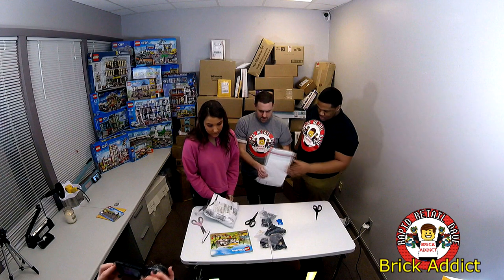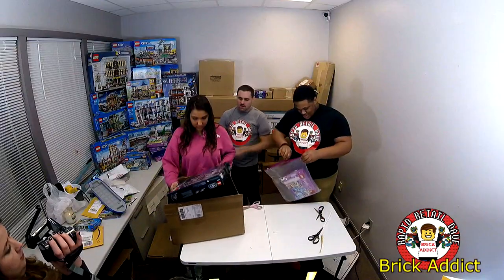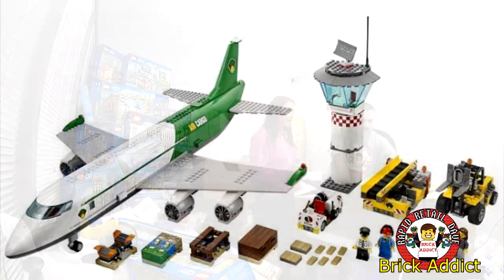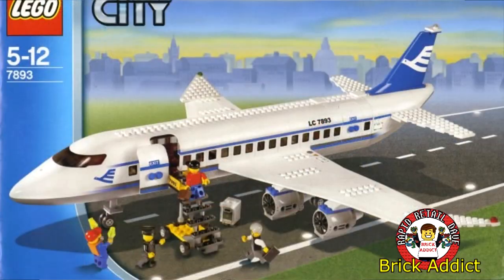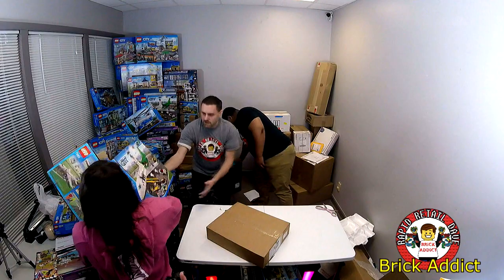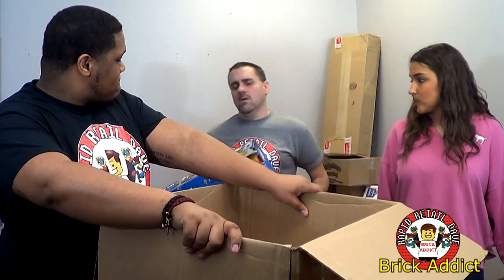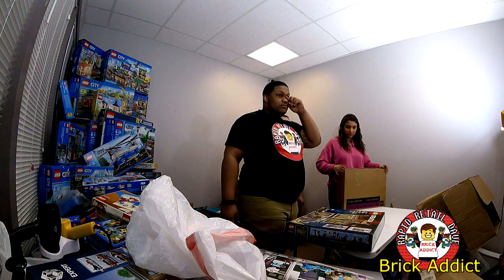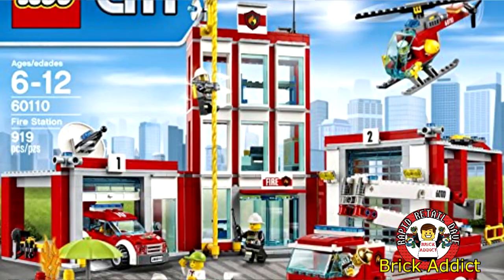LARGEST LEGO HAUL EVER!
In this LARGEST LEGO HAUL EVER, we UNBOX OVER 130 SETS! Nothing too serious, just a bunch of LEGO fun! This was filmed on a Tuesday and consisted of sets received over the weekend! Can anyone guess how much we spent???

We filmed this a few months ago before we had any good cameras, hence the "odd" quality in some parts!

Search us on the web: "Rapid Retail Dave"  (We are all over the place!)
Or click any of the following links:

Thanks A LOT for watching! We REALLY appreciate Comments and Likes! You could also win - in more ways than one! We are the LARGEST designer and seller of custom Lego sets and stickers AND we have MORE Lego(s) than anyone on the planet!